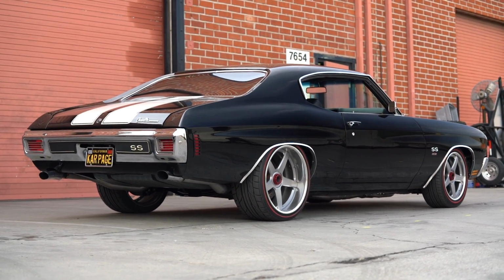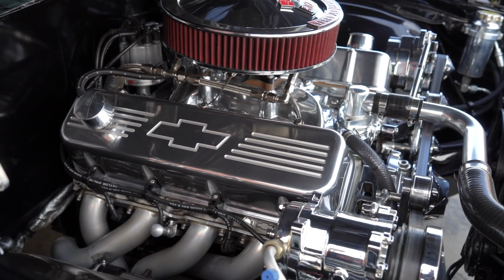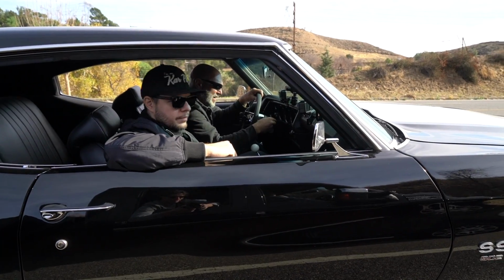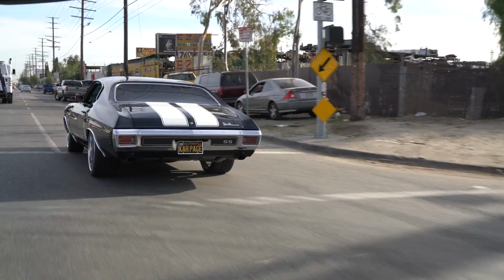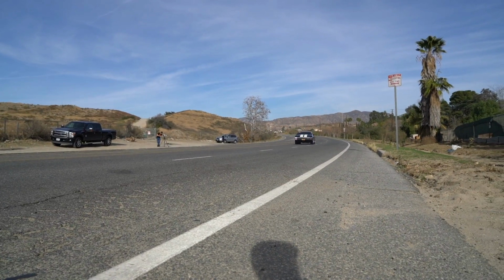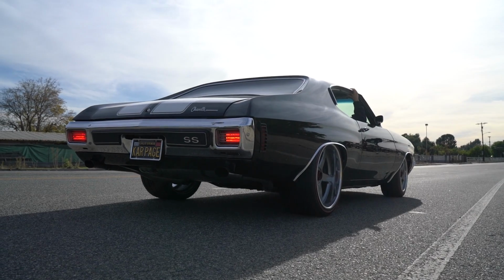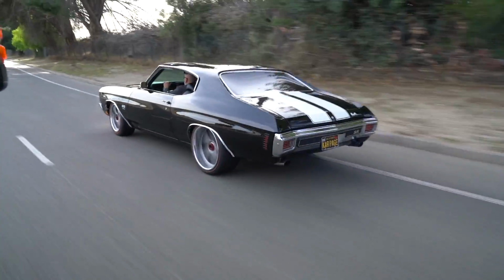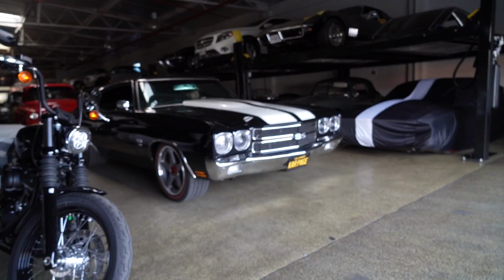502 Big Block Chevelle SS Restomod | Classic American Muscle Car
This is such a badass Chevelle! The guys at Vintage Motorwork's turned an old school Chevelle into a proper driver's car and Nik absolutely loves to throw down in it! so sit back and enjoy the ride..